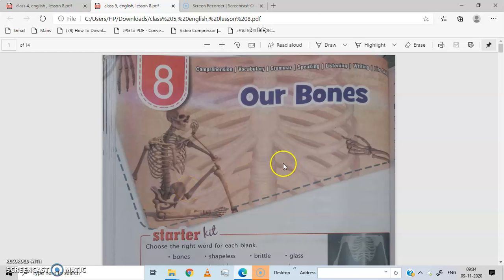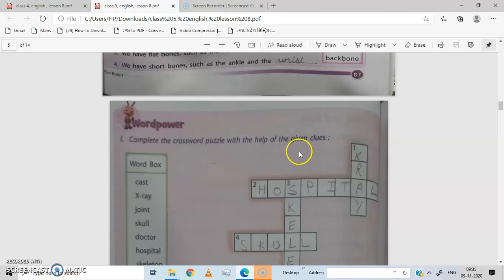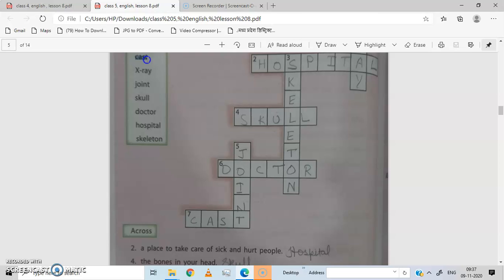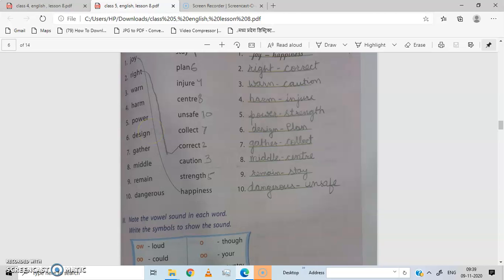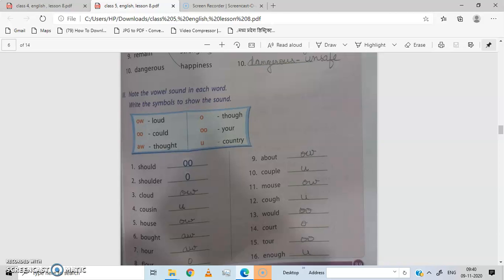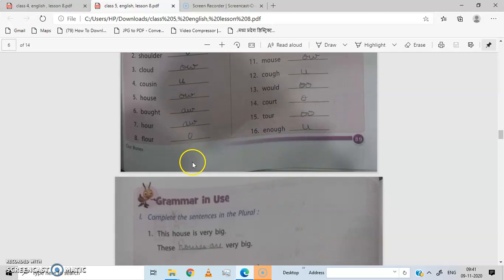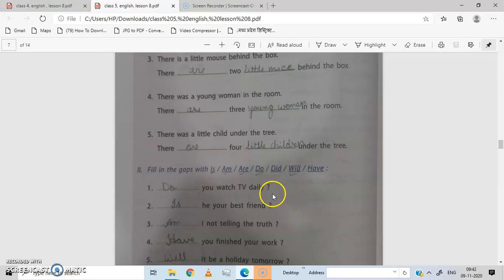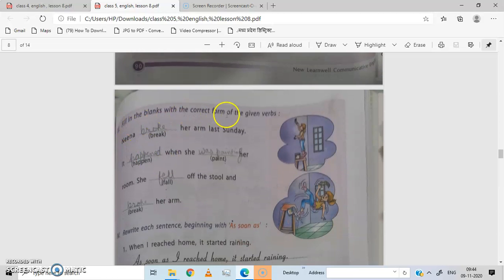class 5, english, lesson 8, part 2